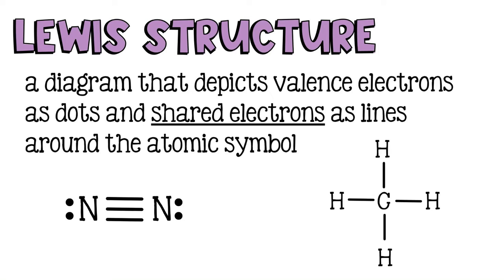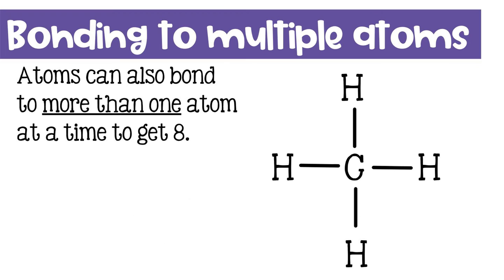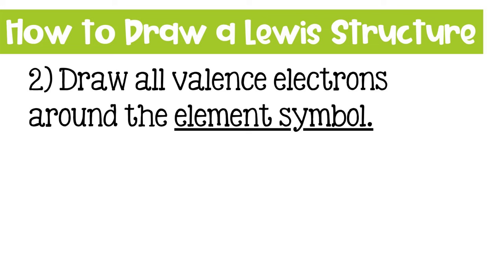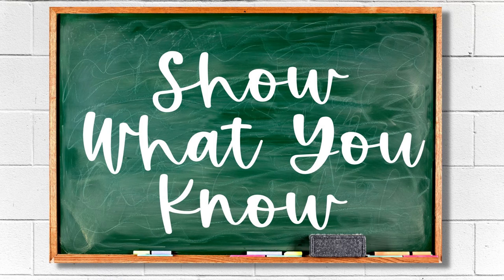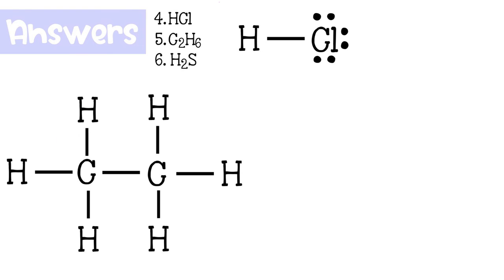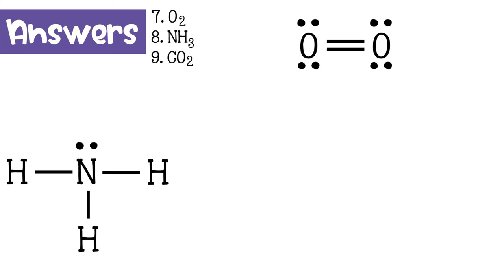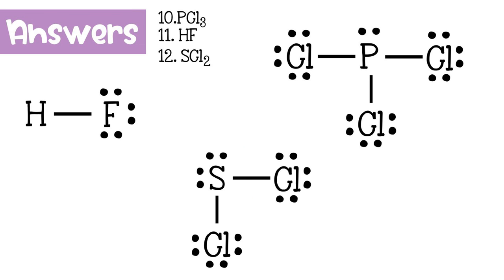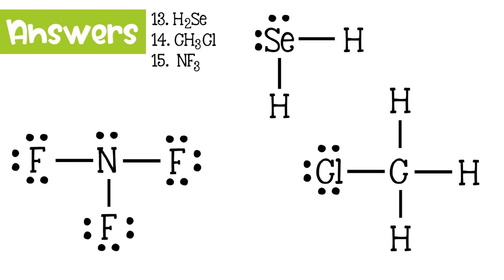Lewis Structures for Covalent Compounds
00:00 Slide 1
01:03 Slide 2
01:31 Slide 3
01:57 Slide 4
02:16 Slide 5
03:12 Slide 6
03:38 Slide 7
05:51 Slide 8
06:33 Slide 9
07:11 Slide 10
07:37 Slide 11
07:49 Slide 12
07:59 Slide 13
08:20 Slide 14
08:34 Slide 15
09:03 Slide 16
09:26 Slide 17
09:39 Slide 18
10:04 Slide 19
10:41 Slide 20
10:48 Slide 21
12:53 Slide 22
15:32 Slide 23
19:03 Slide 24
21:31 Slide 25